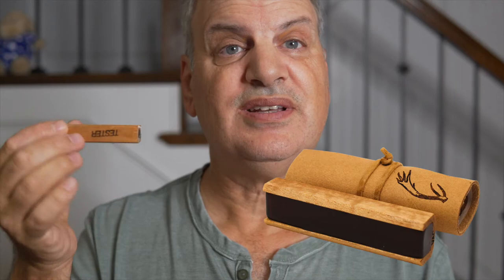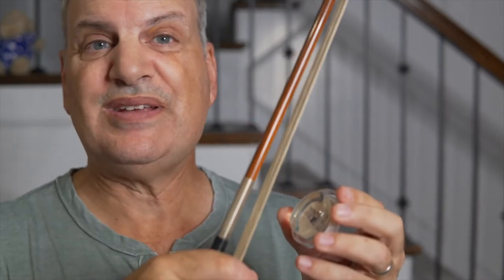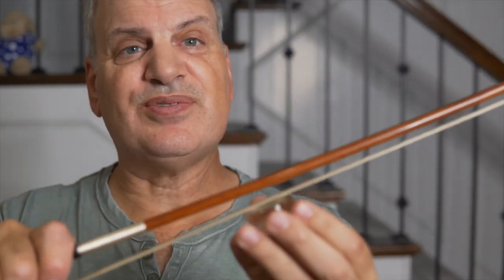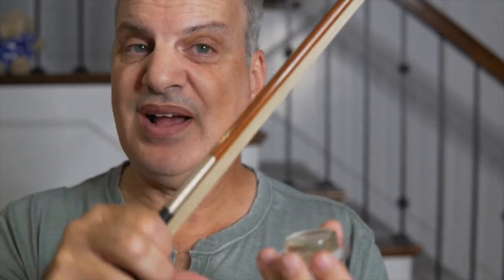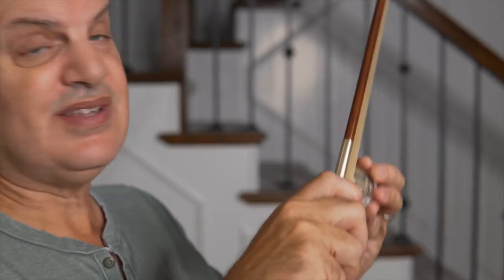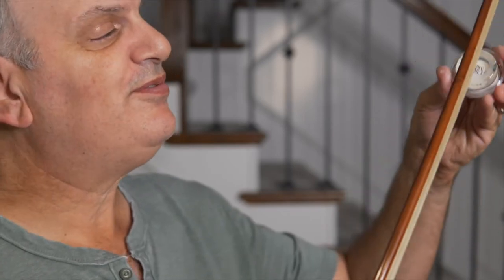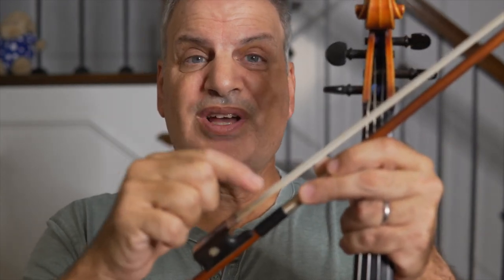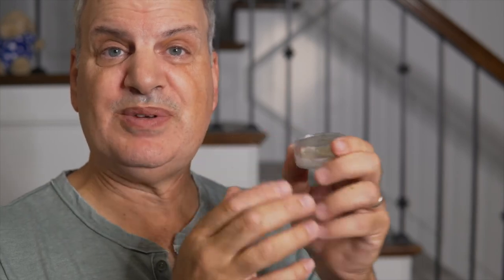How to rosin a viola bow with Ronald Houston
Ronald Houston demonstrates and explains the process of applying rosin to a viola bow.

How to apply rosin to  a new  bow

How to  apply  rosin to  the  bow

Technique for applying  rosin